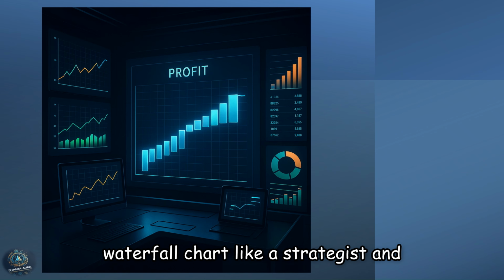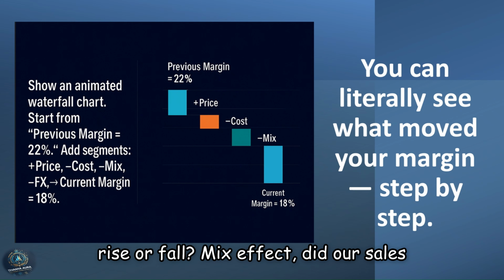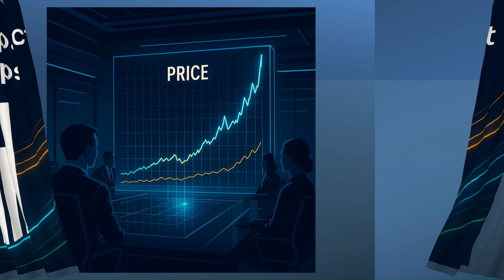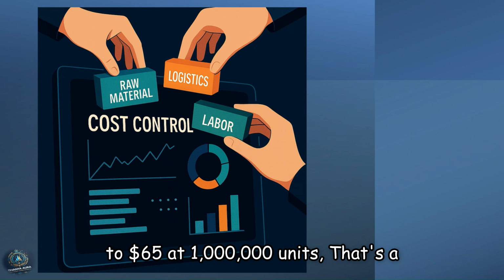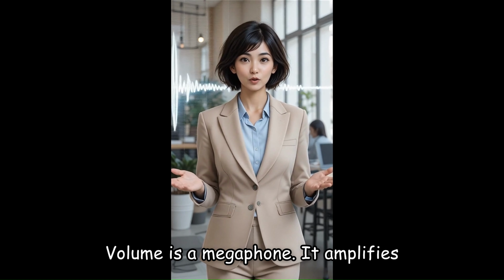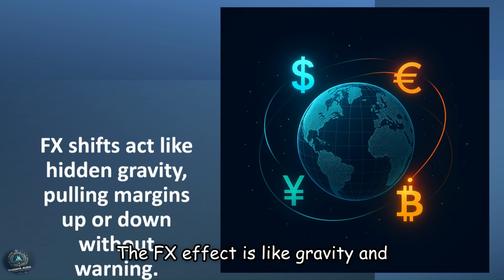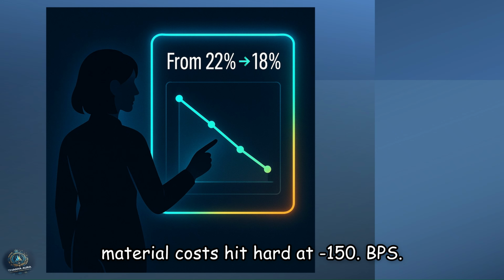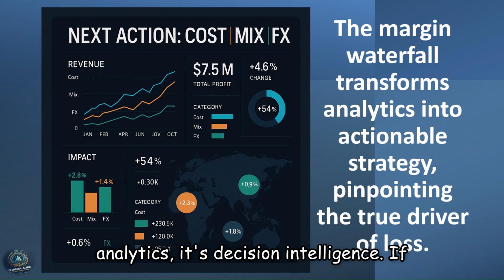Margin Waterfall: Price, Cost, Mix, FX — What Moved Your Profit?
Discover how to decode profit movement with precision using the Margin Waterfall Analysis. In this executive session, Thanya — International Finance & Commercial Strategist — takes you inside the mechanics of profit change. Learn how Price, Cost, Mix, and FX independently influence your margins, and how to visualize these dynamics through a clear, actionable waterfall chart.
In this 40-minute professional deep dive, you’ll learn:
• How to build and interpret a Margin Waterfall step by step
• How to identify which factor (Price, Cost, Mix, or FX) moved your profit
• How to separate real performance from noise (e.g., FX effects or product mix)
• How to turn financial insights into commercial strategies that sustain profit growth
This isn’t just a finance tutorial — it’s a framework for smarter business control. Perfect for CFOs, Finance Business Partners, Commercial Managers, Pricing Analysts, and Project Controllers who want to elevate their decision power.
Join Thanya in decoding the true language of margin movement.

🎯 Who should join:
• CFOs & Finance Directors
• Business Controllers & FP&A Professionals
• Commercial Managers & Project Leaders
• Pricing Strategists & Analysts
• Executives seeking margin clarity and profit transparency
📌 Key Takeaway:
A margin shift always tells a story. Learn to read it before it becomes a loss.

CTA (Call-to-Action):
Learn how to transform numbers into insight — and insight into confident decisions.

Hosted by:
💙 Thanya – International Finance & Commercial Strategist
“Smart Insights for Smarter Decisions.”